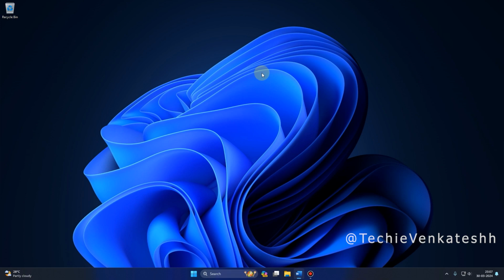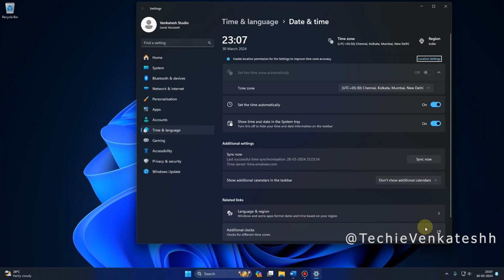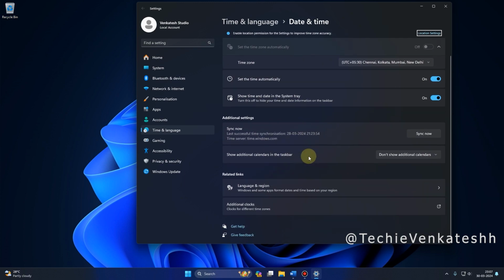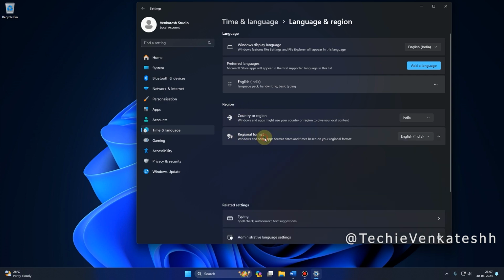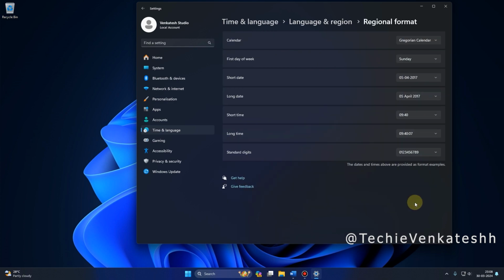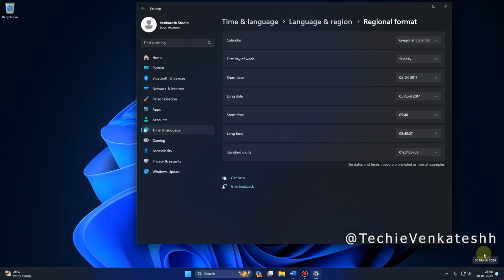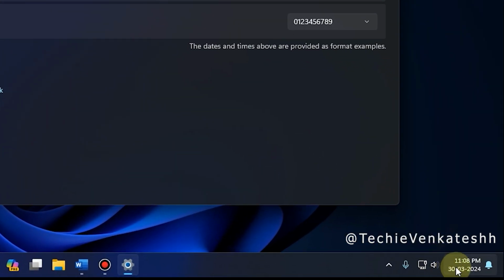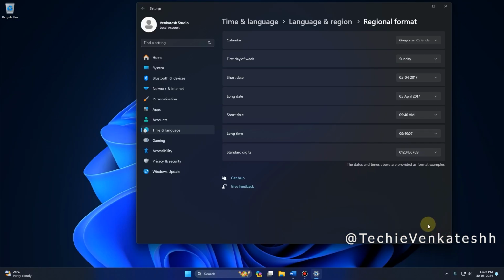How to Change Time Format in Windows 11 | 12-Hour to 24-Hour Clock | Techie Venkateshh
Learn how to easily change the time format in Windows 11 — whether you prefer the 12-hour (AM/PM) or 24-hour clock style!
In this step-by-step tutorial, I’ll show you how to adjust the time settings from the Control Panel and Settings app in just a few clicks.

✅ Topics covered:

How to switch between 12-hour and 24-hour time format

Change system time settings in Windows 11

Customize your taskbar clock display

💡 Useful for beginners and office users!

I’ve handpicked useful products and recommendations that I personally trust and use. Explore them all here:

✔️ Products that I use for My Studio: 🔴
Mother Board
Graphic card
DVD Writer
HDMI Cable
Backup data
Pen Drive1
Pen Drive2
Studio Mic
Audio Mixer
Suspension Scissor Arm
XLR Cable
Web Cam
Mouse Pad
Office chair
Operation system
Professional PC
Ceiling Lights
Ceiling Fan

Credits:
Image by storyset on Freepik